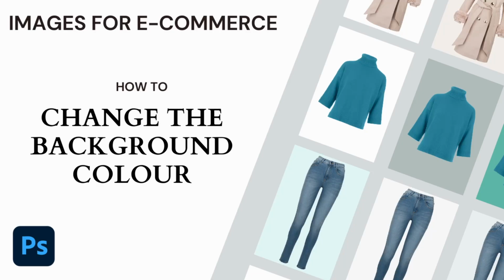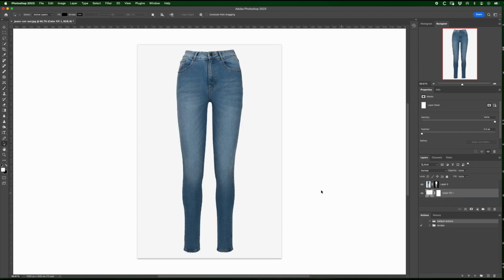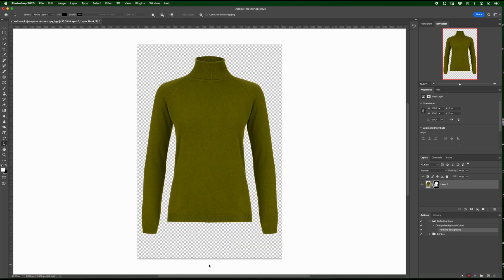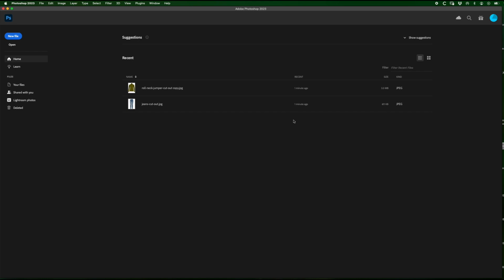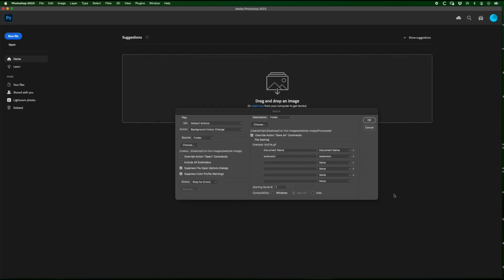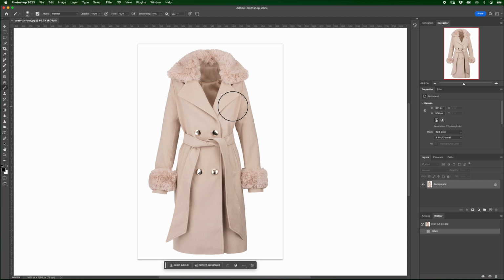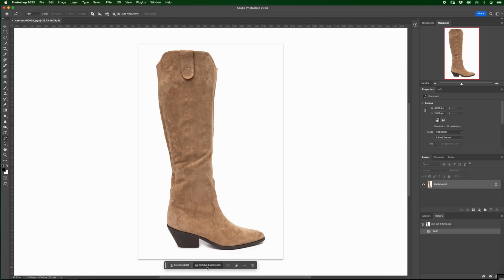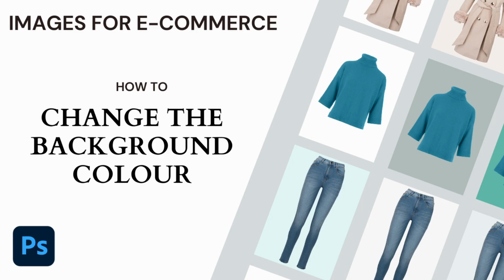How to Change the Background Colour of a Cut-Out Image in Photoshop for E-commerce Batch Processing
This tutorial shows you how to change the background colour of an individual cut-out  image in Photoshop. It also shows you how to record this process as an 'Action' which is saved for future use.

I will show you how this saved 'Action' can be used for automating the process by using 'Batch' processing of multiple files in a few clicks.

As this process does not alway work, I will run through some of the problems and show you how to fix them.

I am using Photoshop version 24.7.0, and a Mac for this tutorial.

Timestamps

00:00 Changing the Background Color on an Individual Image
01:59 How to Record the Photoshop Action
03:48 How to Run the Action on an Individual Image
04:15 Applying the Action to Automate by Batch Processing
05:32 Fixing Problems